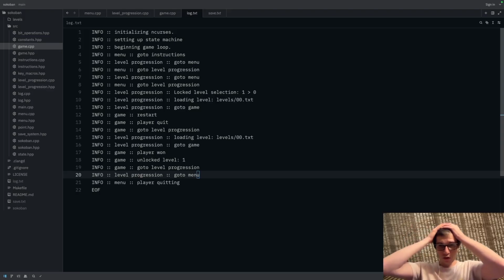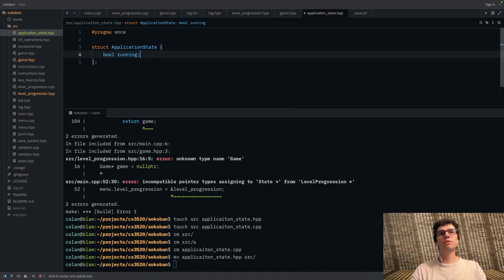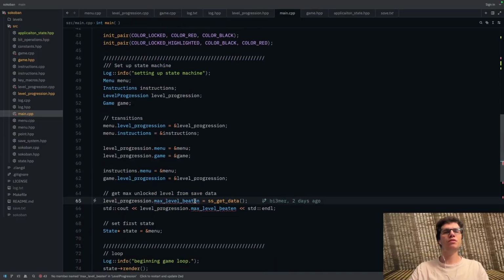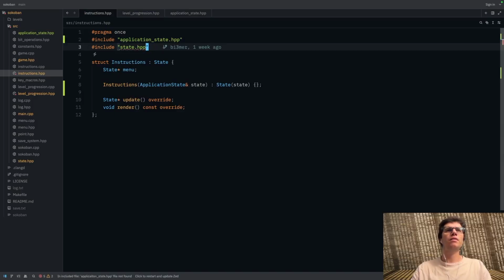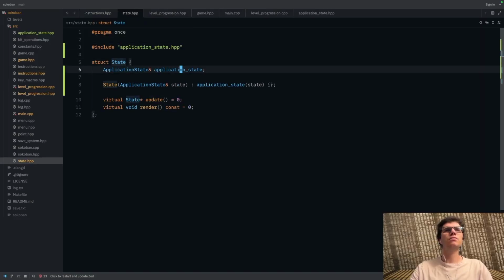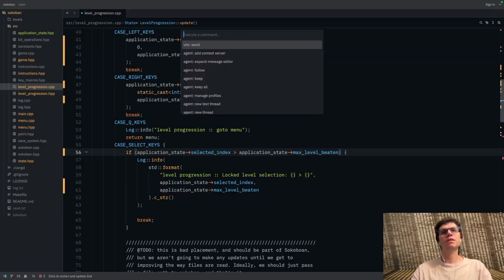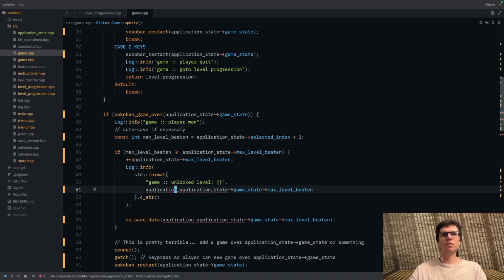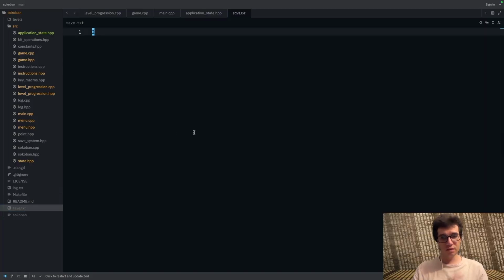Coding Sokoban pt. 13: Application State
📊 Part 13: Application State
Part 13 lays crucial groundwork for our next major feature! Before we can track move count and completion time, we need a proper application state system. This episode builds the foundation that will make those features possible and easy to track for each level.